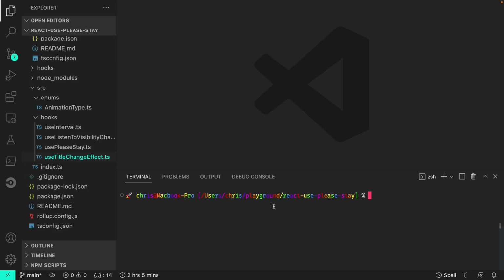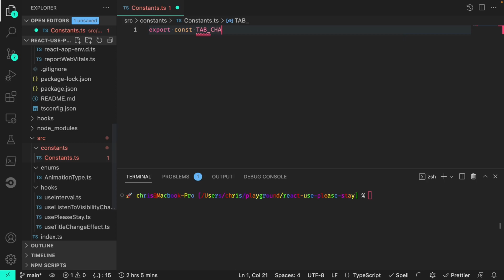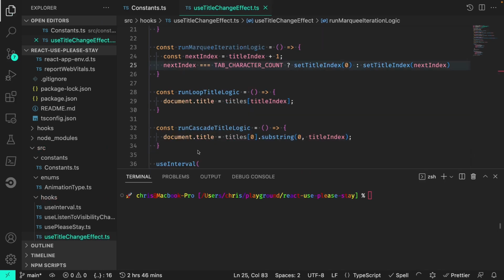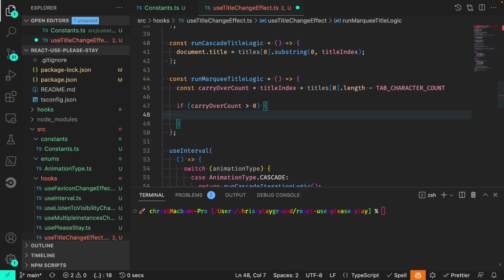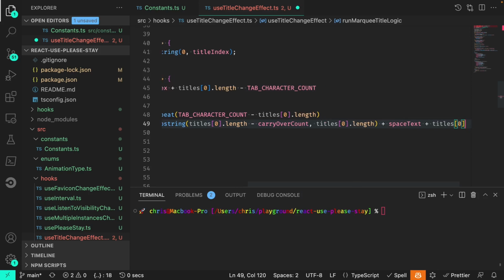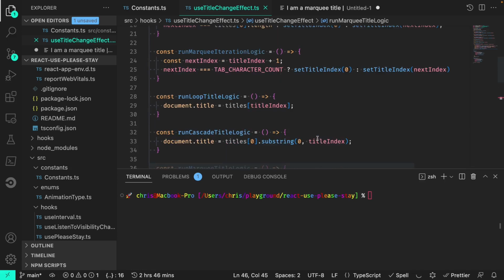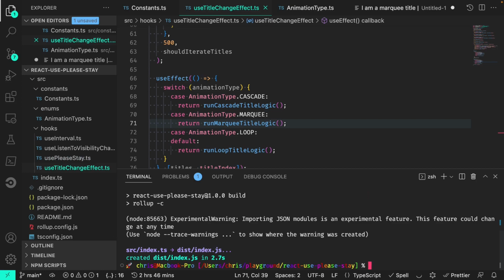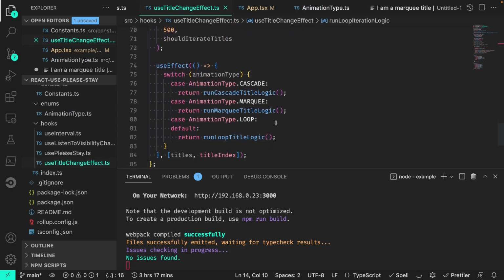Lesson 9 - Implementing a Marquee Functionality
From my Newline exclusive course "react-use-please-stay with React and TypeScript"

Lessons 1-9 are here and totally free on YouTube. The rest of the 19-lesson course is featured exclusively on Newline.